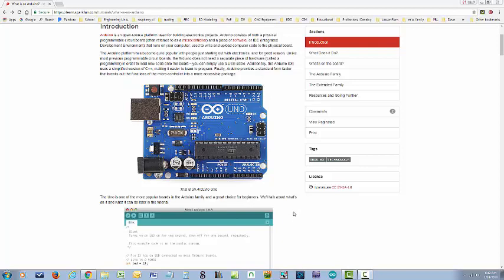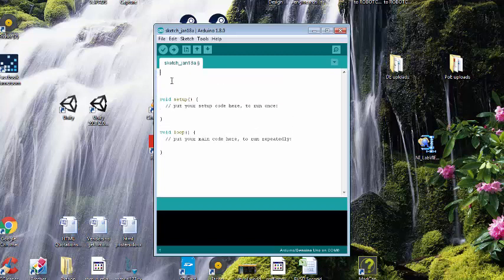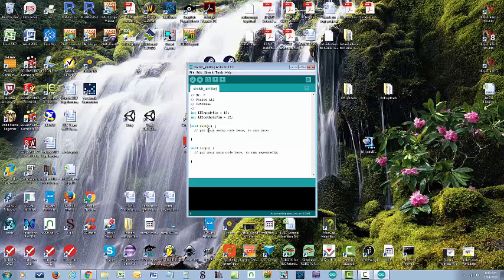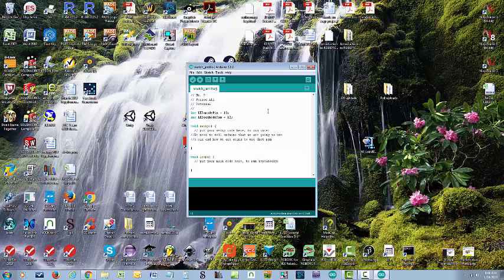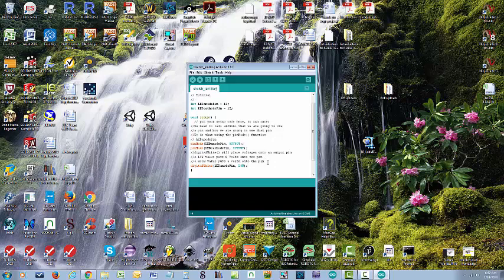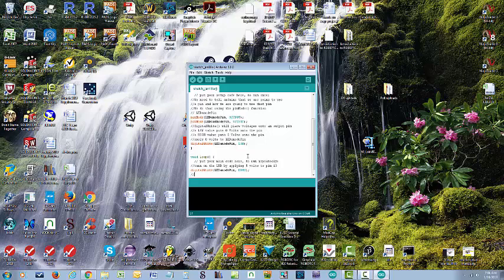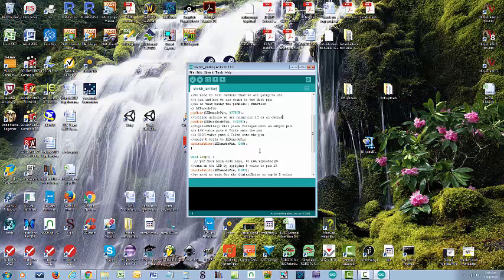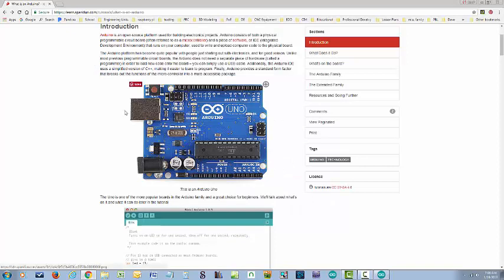Arduino Sketch Intro